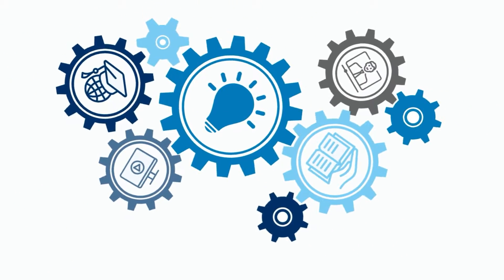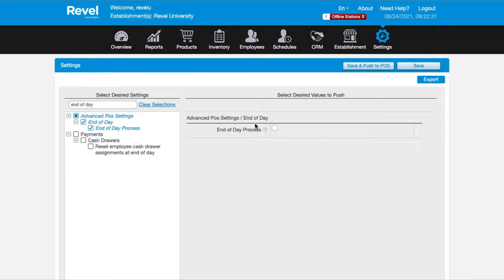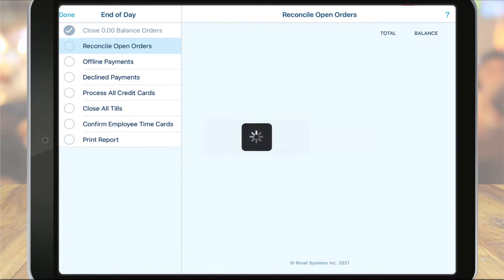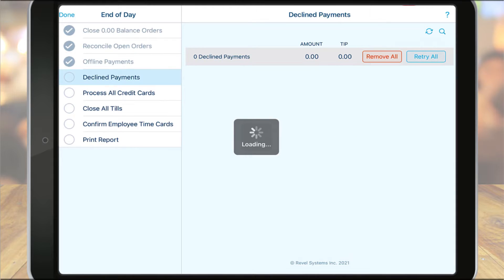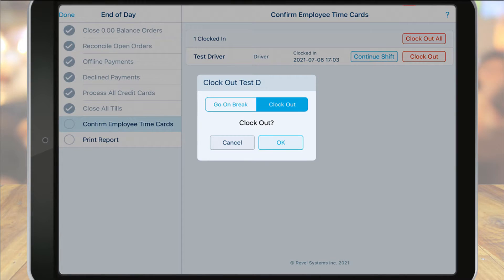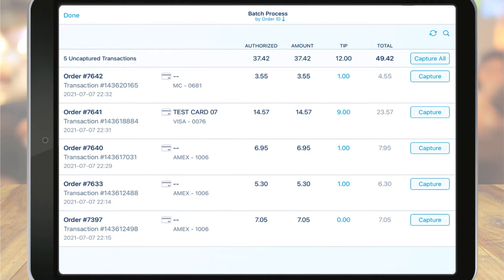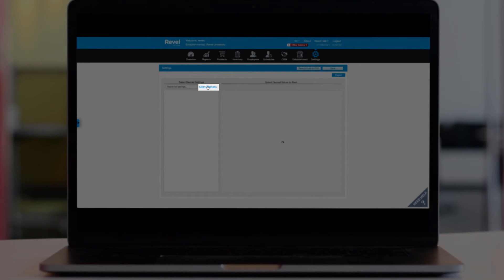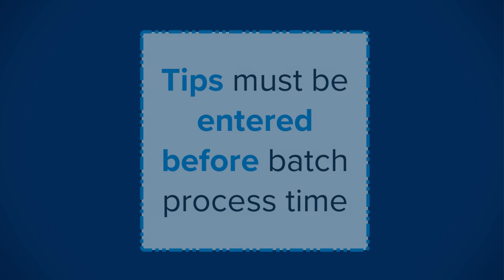End of Day Process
Use Revel's End of Day Wizard to make closing procedures easier. If you opt-out of the End of Day wizard, you still need to batch your credit card transactions. This video walks you through all of it!

Table of Contents:

00:00 - Start
00:32 - Setting Up End of Day Process
02:00 - Running the End of Day Process
05:20 - Manual Batch Process
07:28 - Auto Batch Process